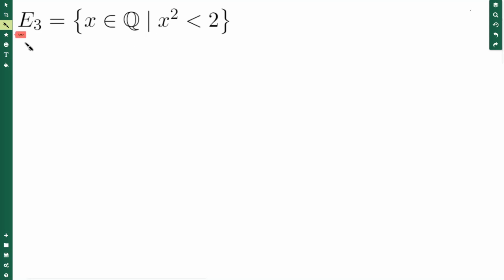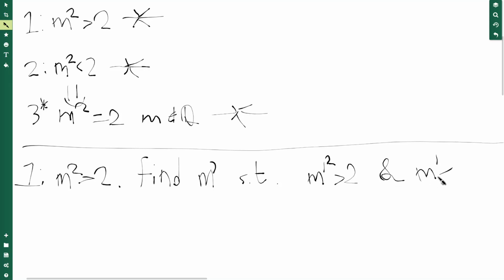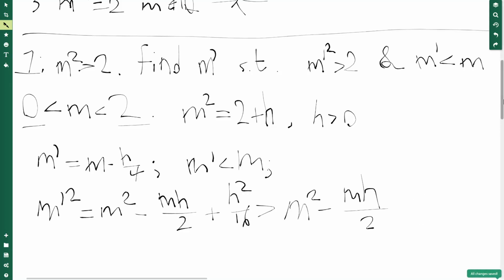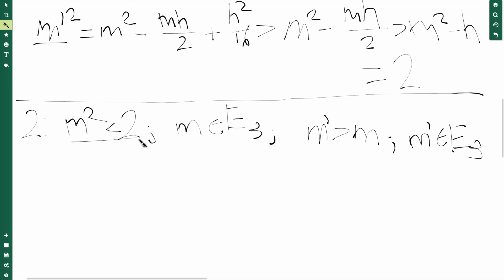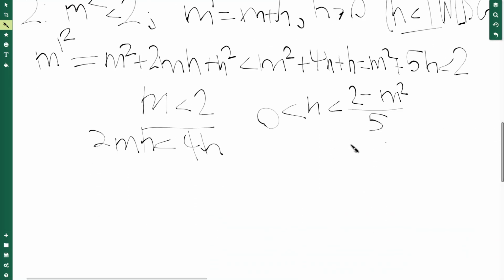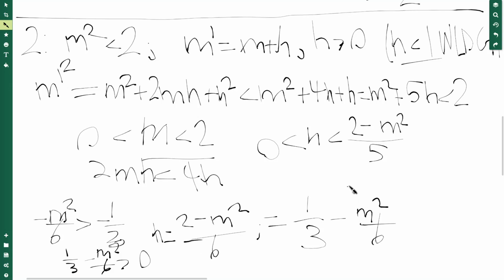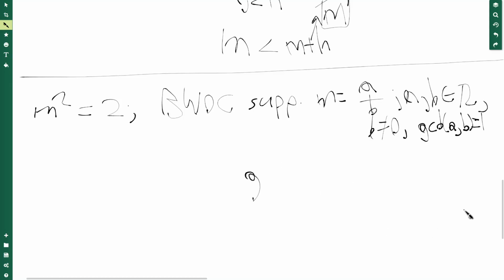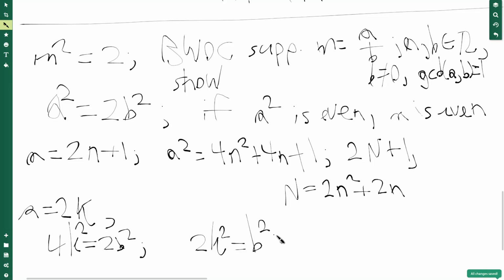Showing that a Set Does Not Have Supremum